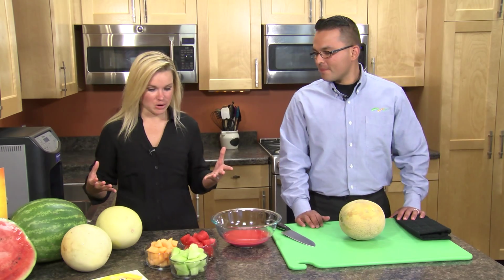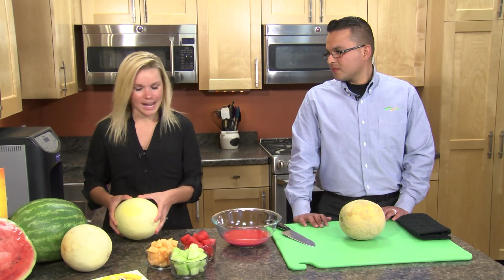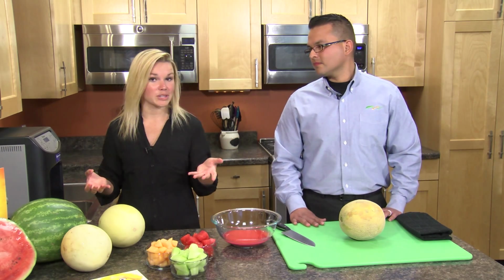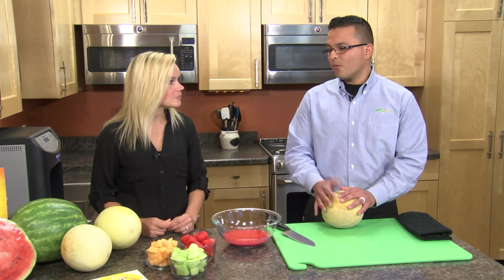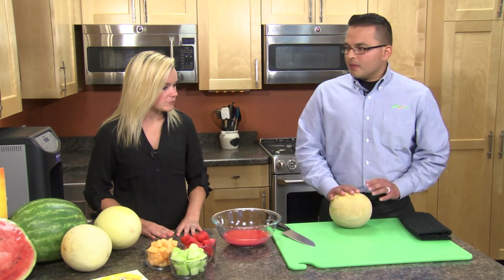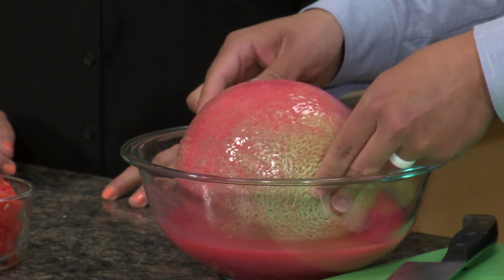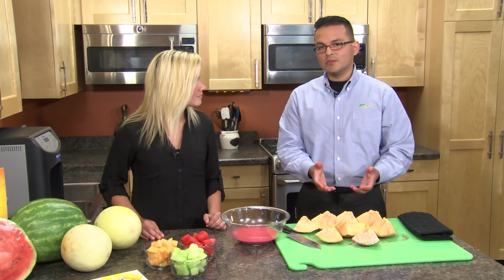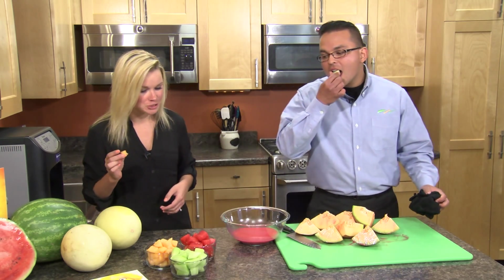Produce Pick: Melons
Melons are our produce pick this week! Lauren and Rolando, give you all the facts on melons. Make sure you are getting the best melons possible with our Days Fresher program!

For more information on Festival Foods, our departments, and our store locations, please visit our